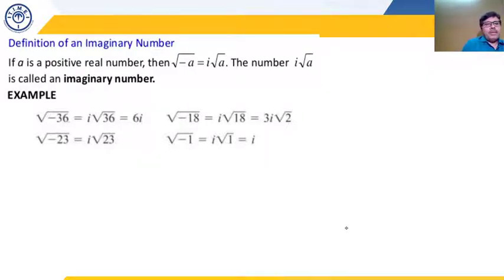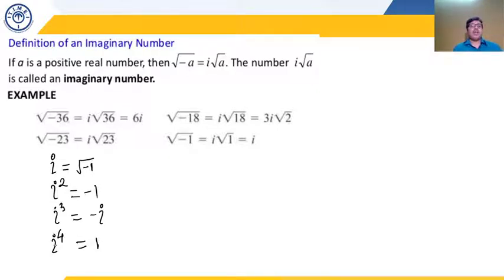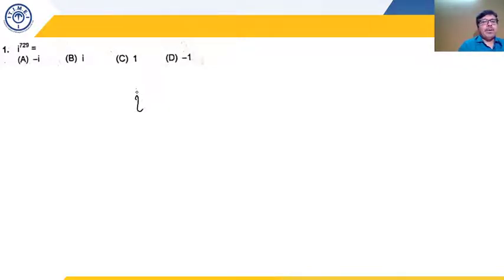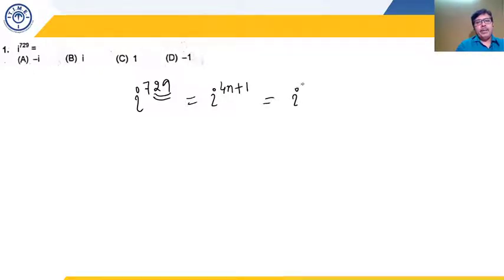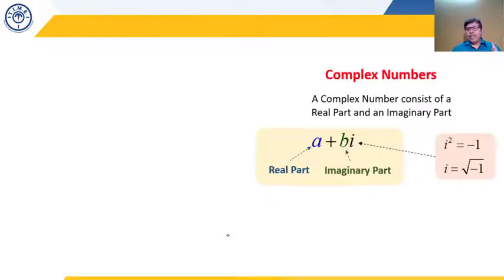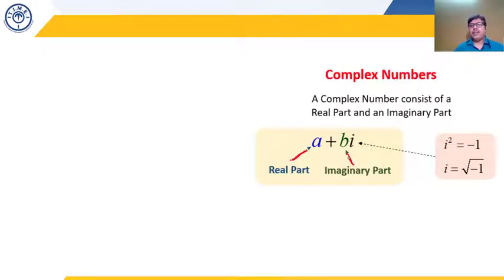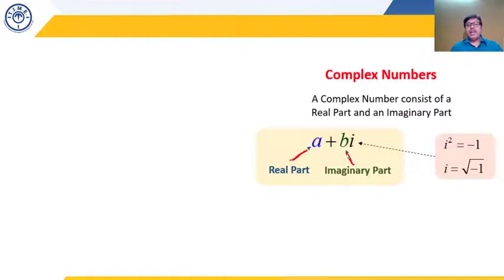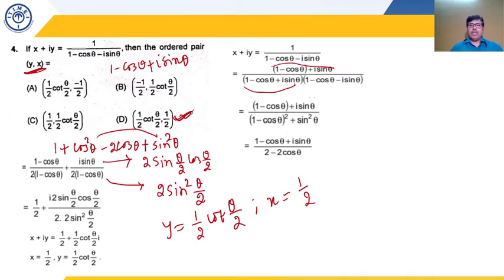Complex Numbers Part-1 For DU JAT/IPM/CLAT/BCA/BBA/IPU CET & other exams|Your Entrance Guide